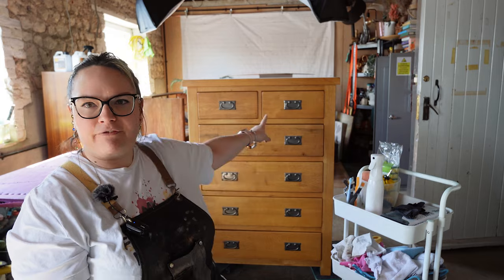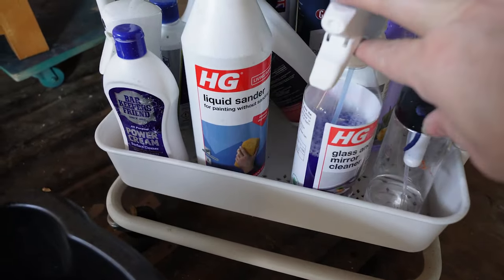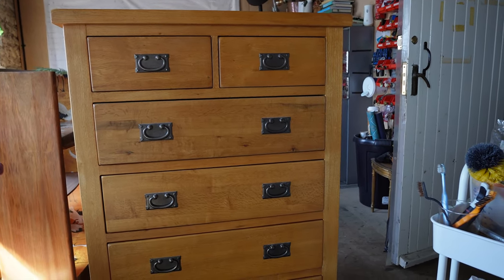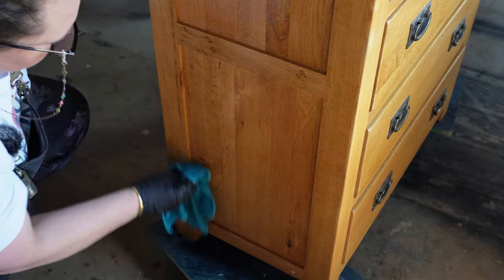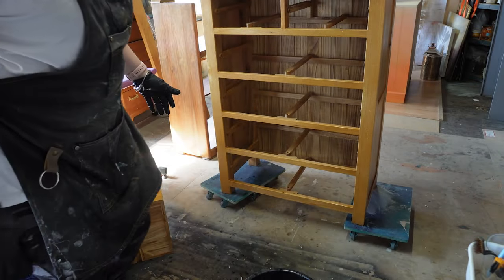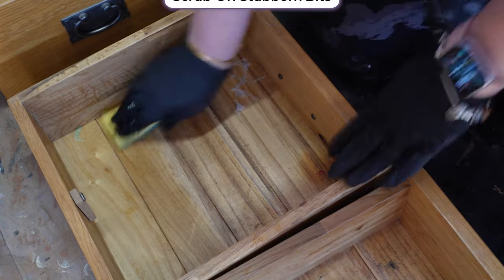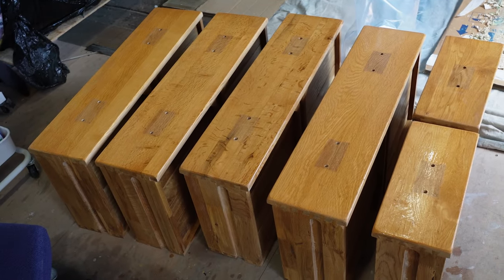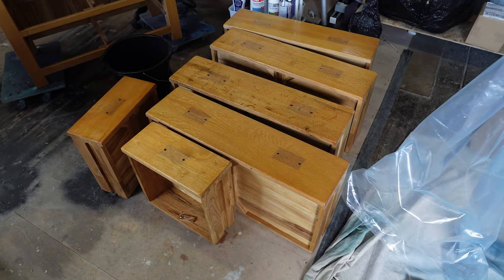How to Clean Furniture Before Painting: The Ultimate Guide!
Get your furniture paint-ready with this step-by-step cleaning guide! 🧼

In this video, I'll show you the best way to clean your furniture at home before painting to ensure a smooth, professional finish. Learn how to remove dirt, grime, and grease, and prep your piece for a flawless makeover. Whether you're upcycling a thrifted find or refreshing an old favourite, this video is your ultimate guide to furniture cleaning success!

I'll cover:
The importance of cleaning before painting
Essential tools and supplies you'll need
Step-by-step cleaning process for wood furniture

Don't skip this crucial step! A clean surface is the foundation for a beautiful and long-lasting paint job. 👍Watch now and transform your furniture into a masterpiece! 🎨

Phoenix Furniture Studio is a furniture painting and MCM restoration channel with a passion for sharing easy to follow tutorials and DIY furniture flips.

🔖 CHAPTERS
00:00 Intro
01:08 What's In My Cleaning Trolley
03:39 Prepare the Cleaning Solution
04:10 Cleaning
05:40 Disassembling
06:27 Cleaning the Inside
08:17 Dealing with Stubborn Dirt
08:35 Removing the Hardware
10:17 Rinsing
11:58 You're Piece is Ready

Thanks for taking the time to watch my video. Please let me know what you enjoyed about the video - I love interacting with you! Brenda

Please note that I am not a professional woodworker or painter. If you decide to complete a project you have seen on my channel, this is at your own risk. I do not take responsibility for any harm or injury you may incur. Above all else, please BE SAFE! Always read the product instructions and follow all manufacturer safety recommendations when working with products or equipment.